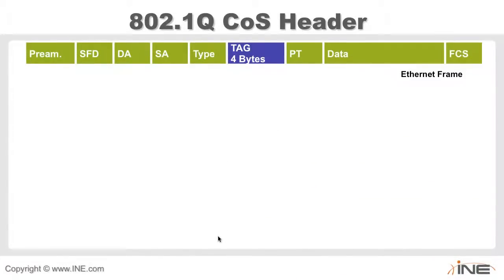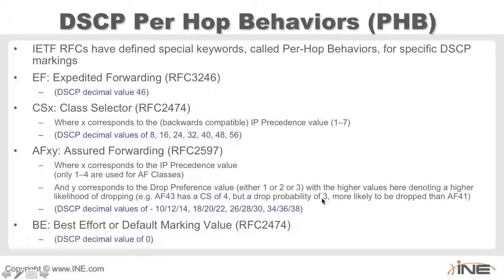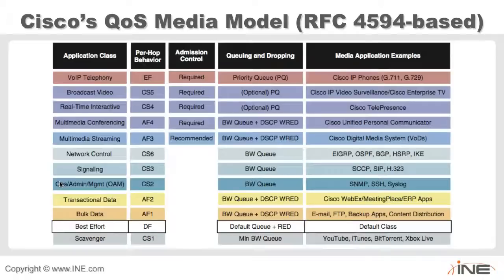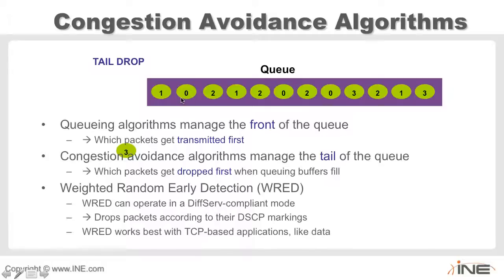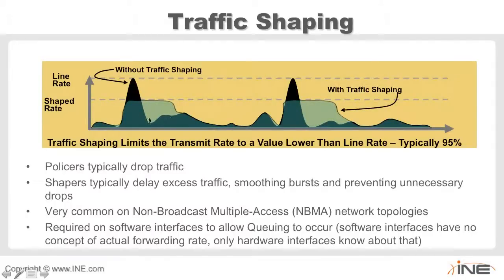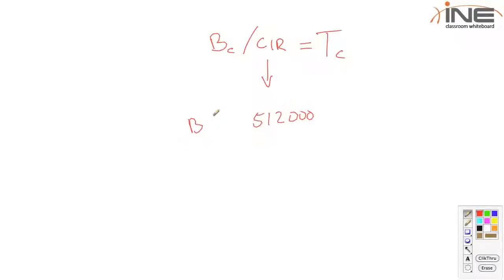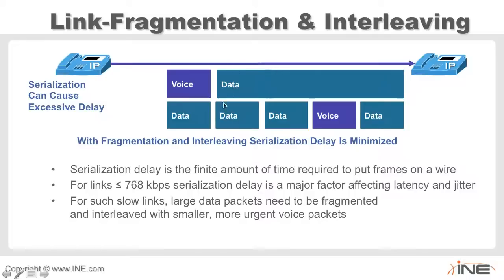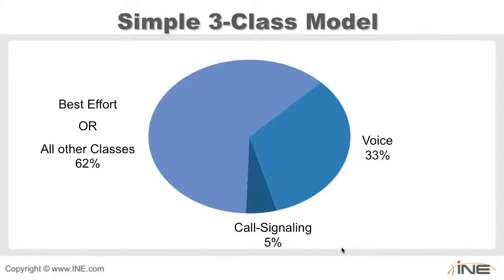008 Quality of Service Fundamentals - Part 2